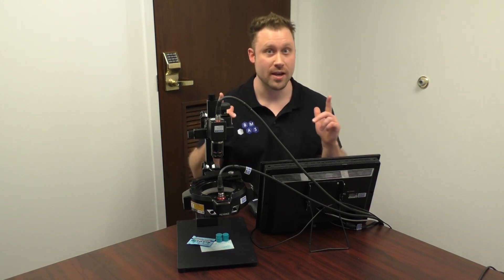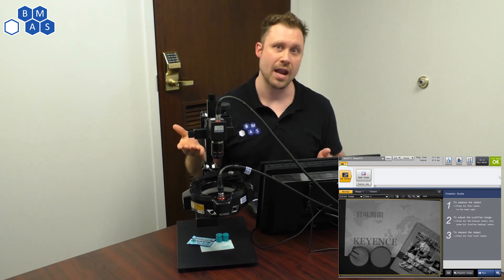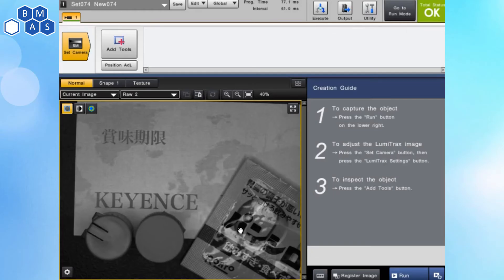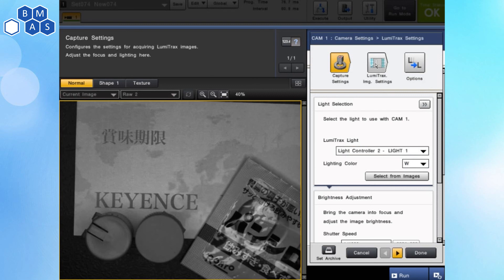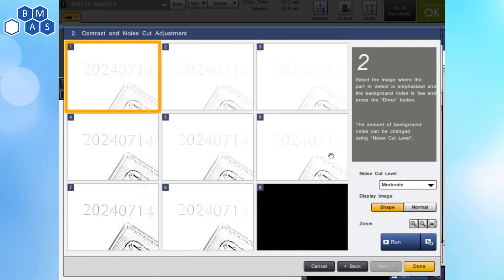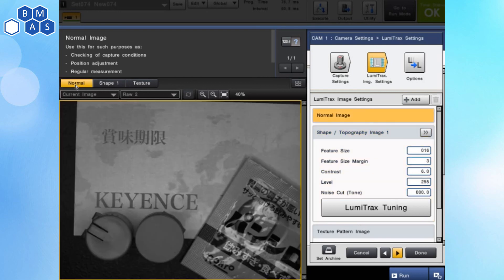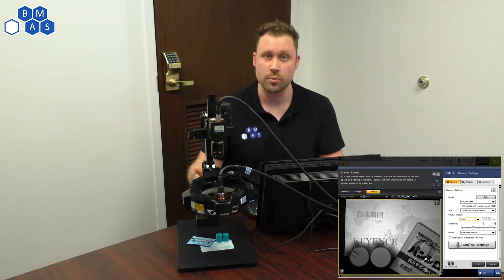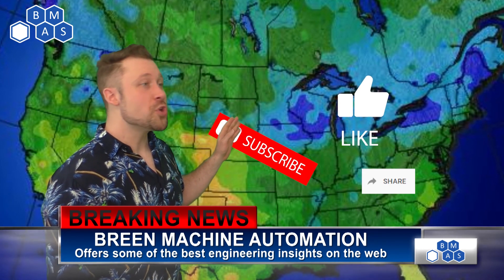Multi-directional Lighting: Keyence Lumitrax in Machine Vision Inspection | Machine Vision pt7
Here is the newest video in the MachineVision series, LumiTrax Lighting. We have talked about lighting in the past, and now it's time to really dive deeper into advanced lighting technologies and techniques, utilizing Keyence LumiTrax.

There are a number of settings available to you with the Keyence LumiTrax Lighting tool to help you identify variations in color, texture, writing, and more!

Shape, Texture, Topography, glare reduction, it has it all!

Haven't seen the first couple videos?  Check out our Machine Vision Playlist!

Breen Machine